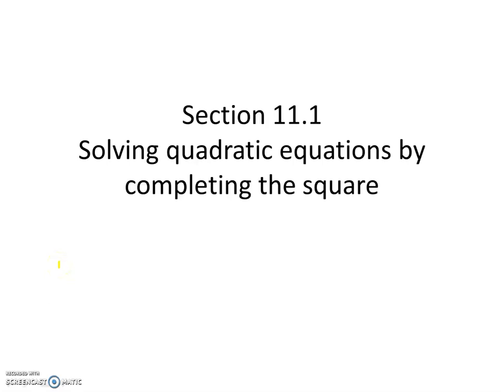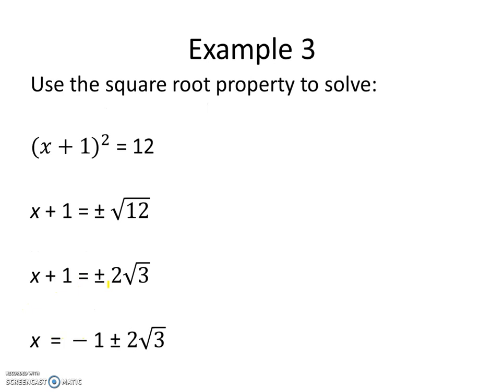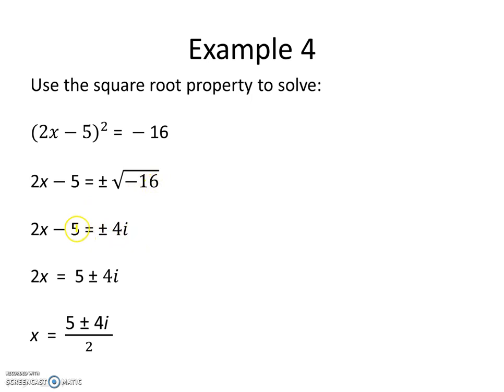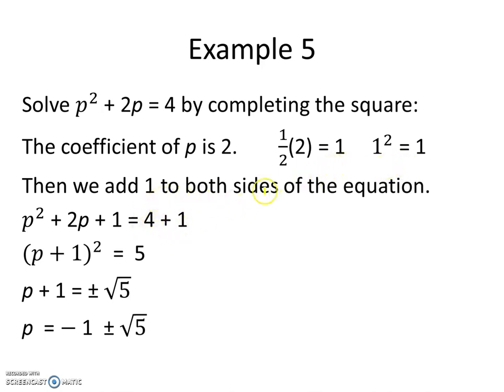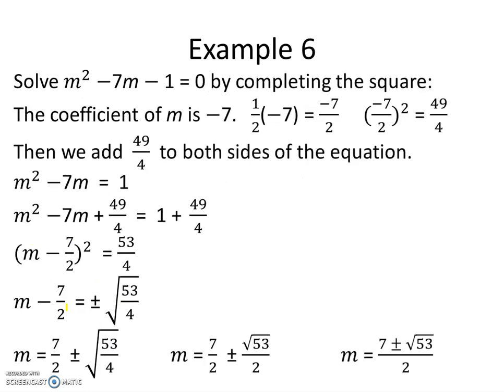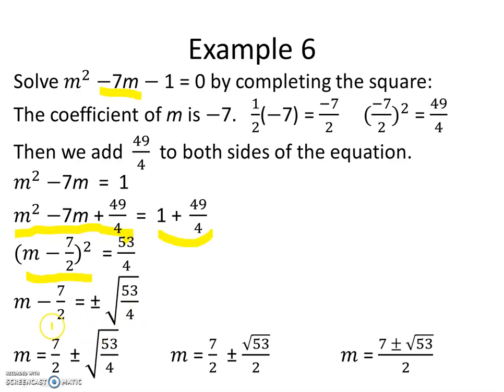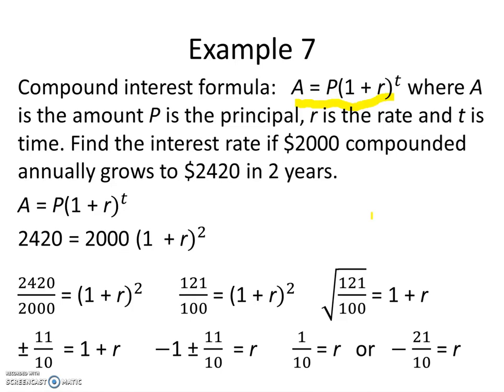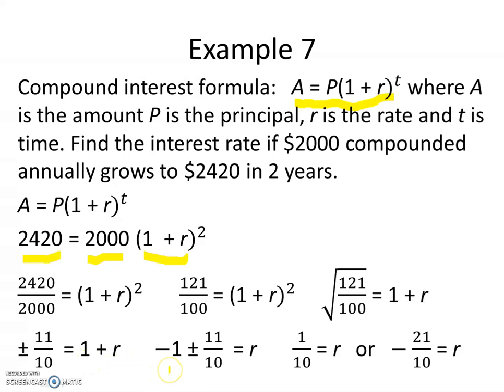AFM097 Section 11.1